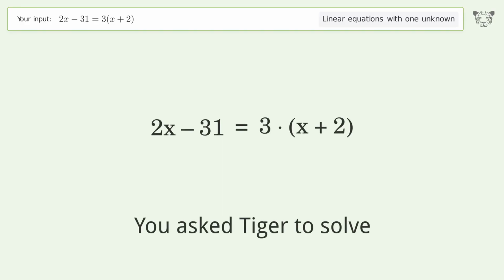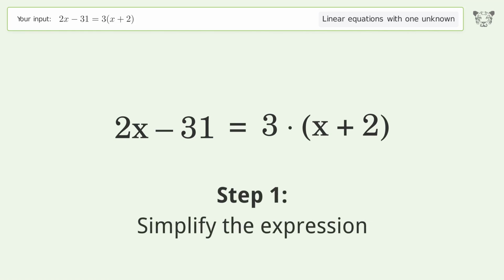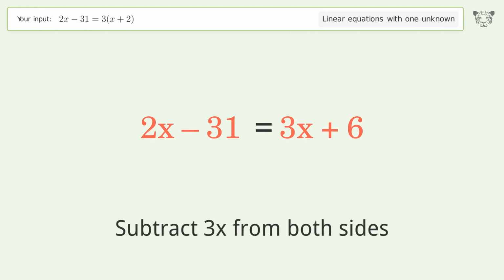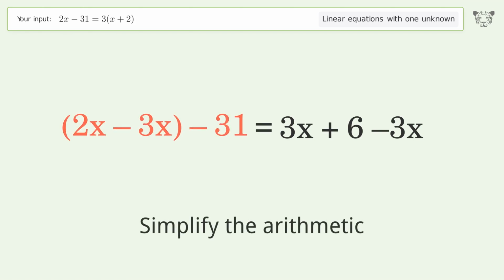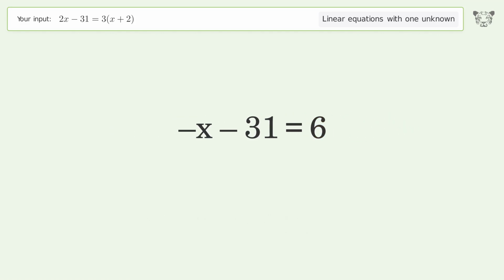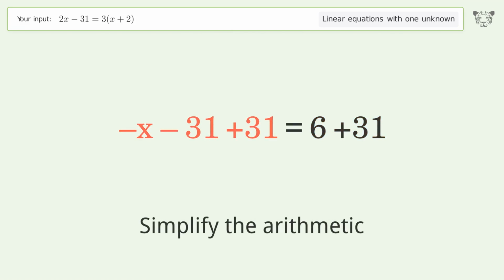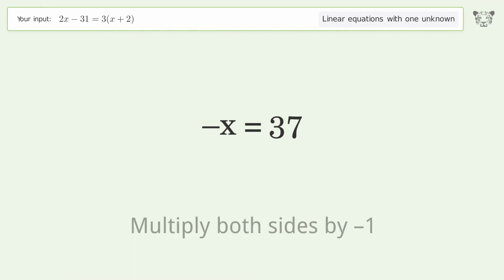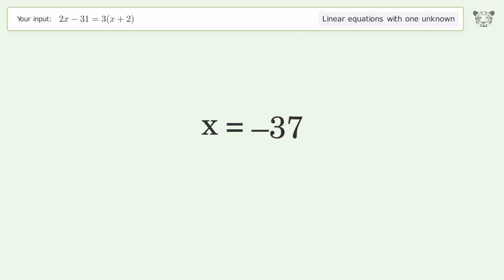Linear equation with one unknown: Solve 2x-31=3(x+2) step-by-step solution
for a step-by-step and more tips and tricks for dealing with linear equations with one unknown.